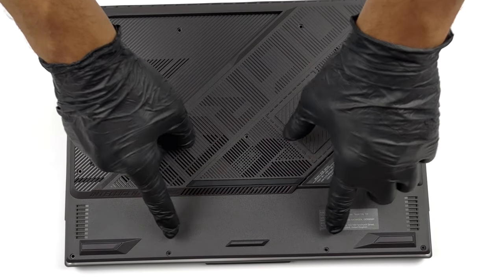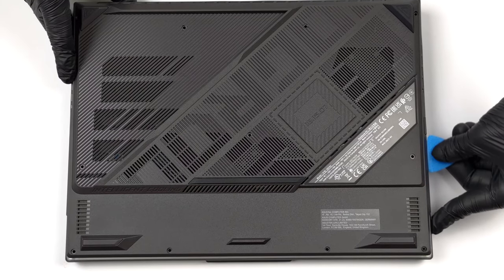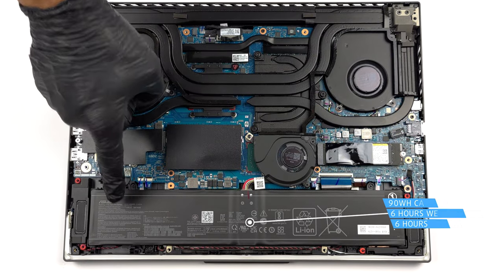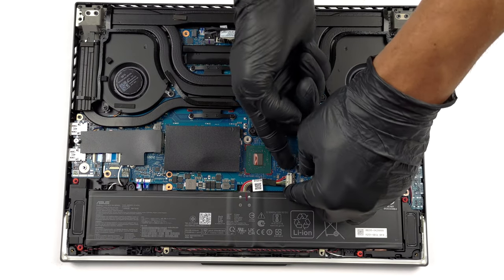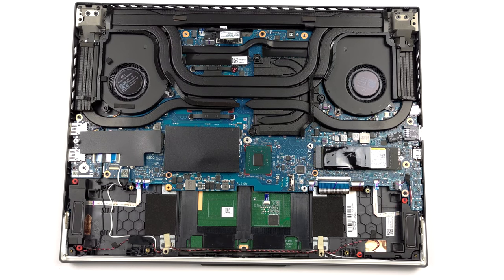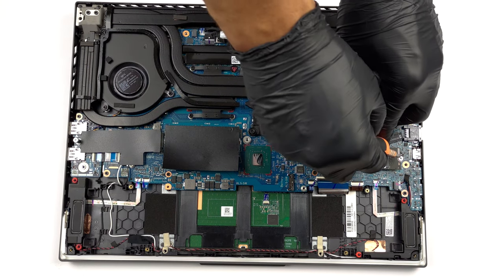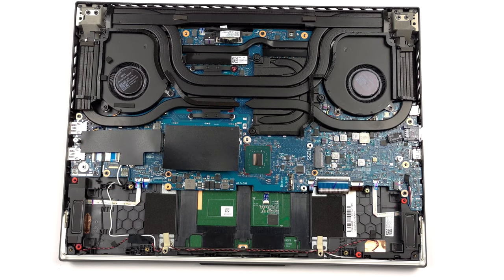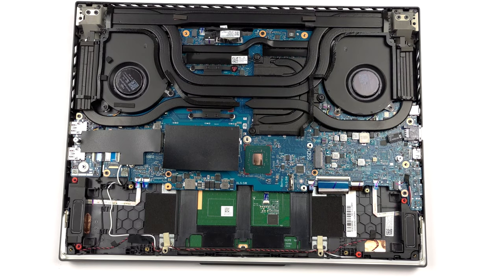🛠️ How to open ASUS ROG Strix G16 (G614, 2023) - disassembly and upgrade options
✅  LaptopMedia.com